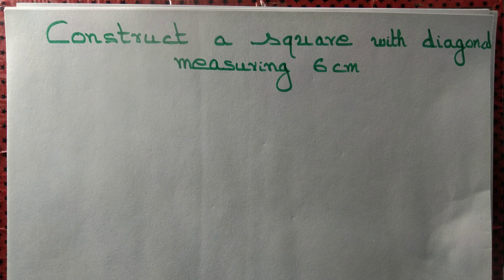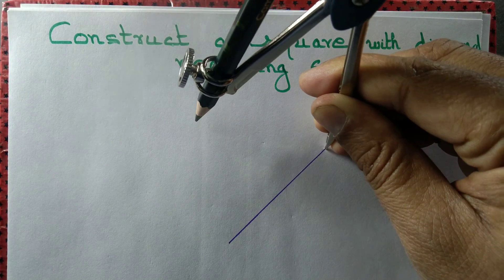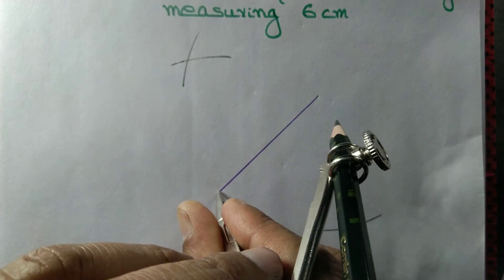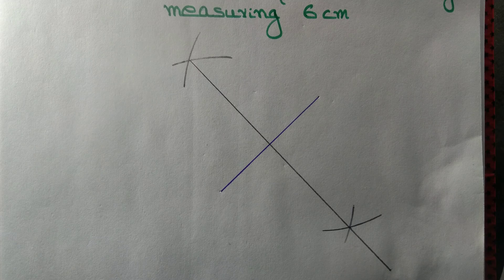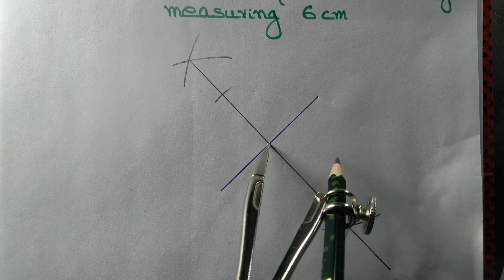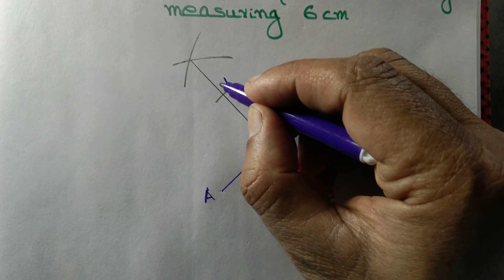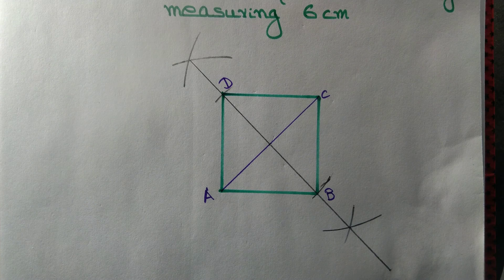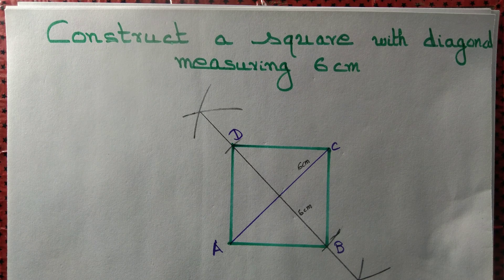Construct a square of diagonal measuring 6 cm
We construct a square  of diagonal  measuring 6cm.

The process involves these steps:
1.  Draw a diagonal measuring 6 cm (0:09).
2.  Draw a perpendicular bisector of this diagonal using a compass to create arcs from both endpoints and joining their intersection points (0:15-0:58).
3.  Copy half the length of the diagonal from the intersection point of the two diagonals to mark the endpoints of the second diagonal (1:13-1:34). This ensures the second diagonal also measures 6 cm (1:31).
4.  Label the vertices of the square A, B, C, and D (1:38-1:47).
5.  Join the labeled points to form the square ABCD (1:47-2:08).

The video concludes by confirming that both diagonals AC and BD measure 6 cm, thus constructing the desired square (2:11-2:27).